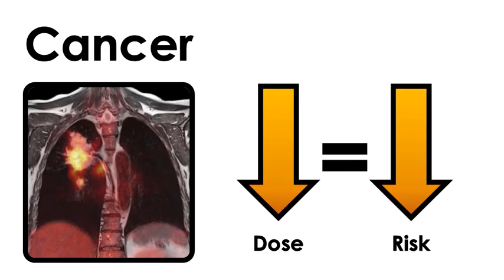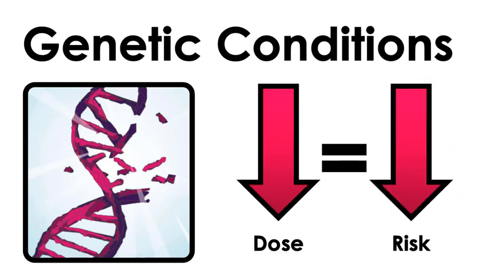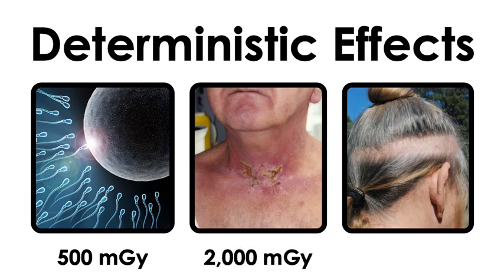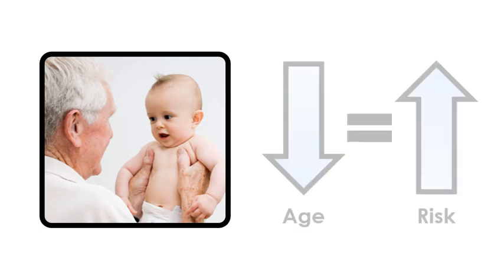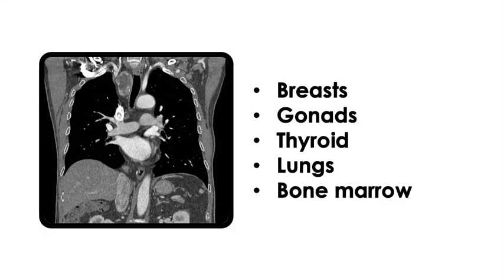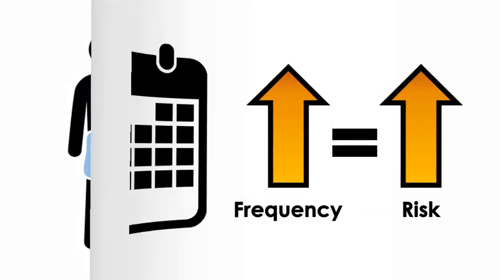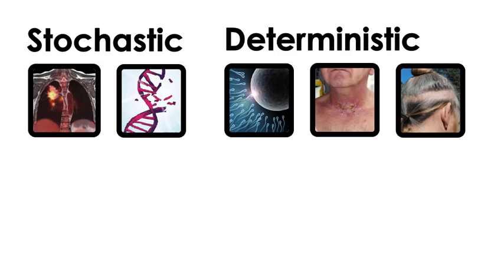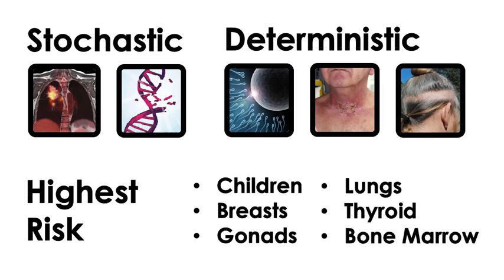Radiation Health Risks